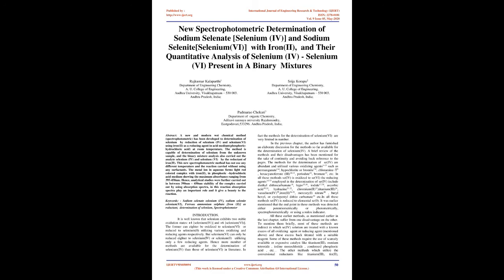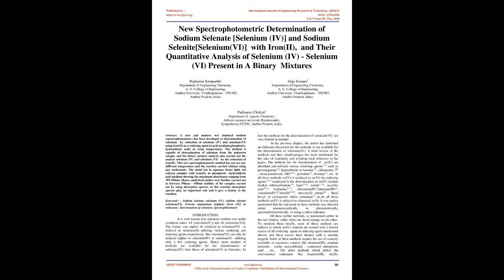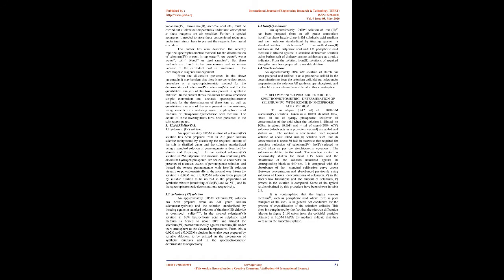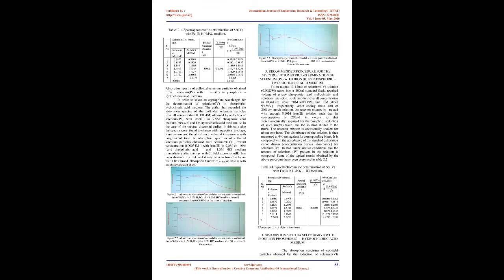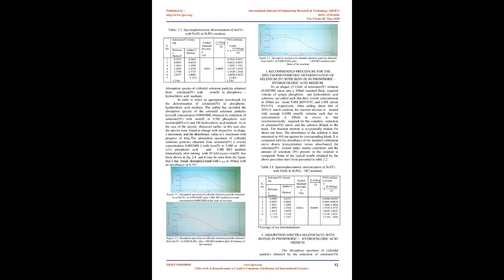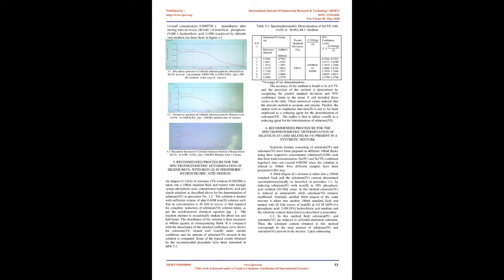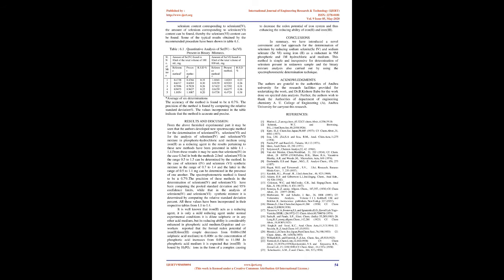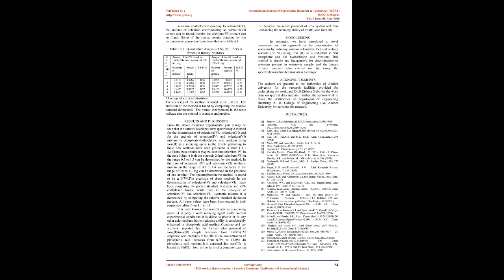New Spectrophotometric Determination of Sodium Selenate [Selenium (IV)] and Sodium Selenite......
👇Download Article👇

IJERTV9IS050094
New Spectrophotometric Determination of Sodium Selenate [Selenium (IV)] and Sodium Selenite[Selenium(VI)] with Iron(II), and Their Quantitative Analysis of Selenium (IV) – Selenium (VI) Present in A Binary Mixtures

Rajkumar Kalaparthi , Srija Korapu , Padmarao Chekuri

A new and modern wet chemical method (spectrophotometric) has been developed to determination of selenium by reduction of selenium (IV) and selenium(VI) using iron(II) as a reducing agent in acid medium(phosphoric- hydrochloric acid) at room temperature. The method is capable of determination of selenium from the unknown sample, and the binary mixture analysis also carried out the analyte selenium (IV) and selenium (VI) by the reductant of iron(II). This new spectrophotometric method has not use any different temperature and the reaction carried without using any surfactants. The metal ion in aqueous forms light red colored complex with iron(II), in phosphoric hydrochloric acid medium showing the maximum absorbance ranging from 395-450nm. Hence, analytical studies were further carried out in between 390nm 450nm stability of the complex carried out by using absorption spectra, in this reaction absorption spectra play an important role and it give a beauty to the reaction.